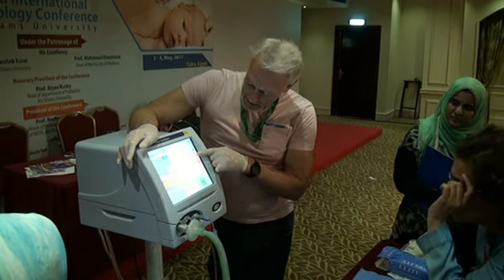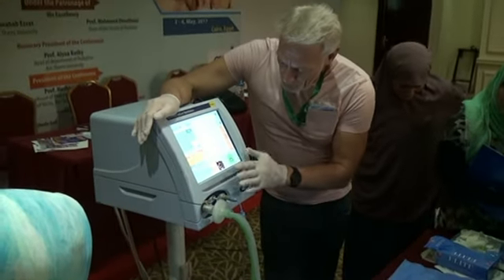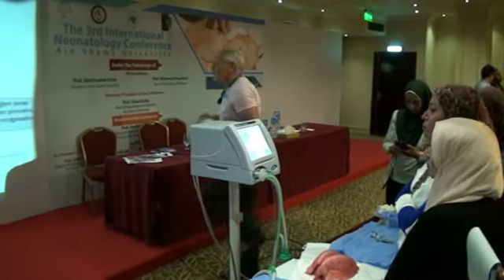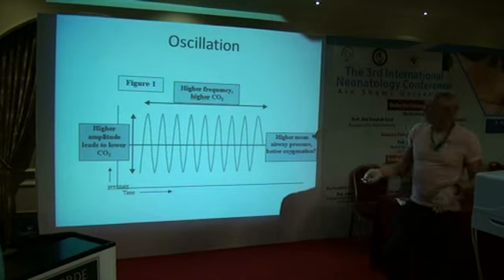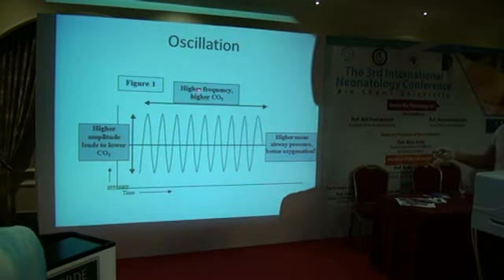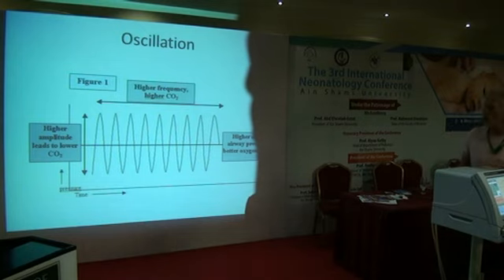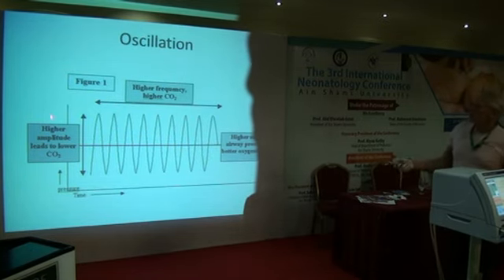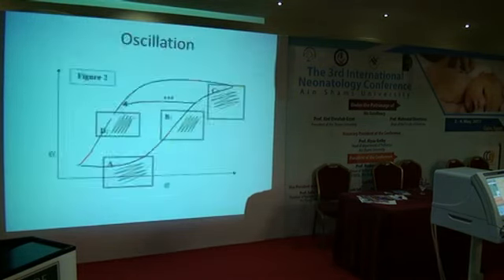Workshop NIV& HFOV Dr Julian Eason